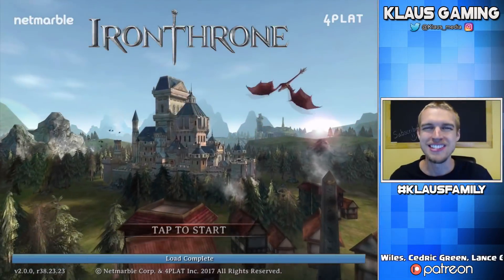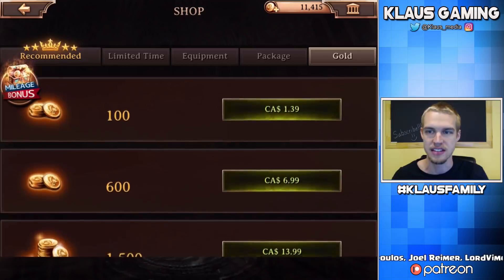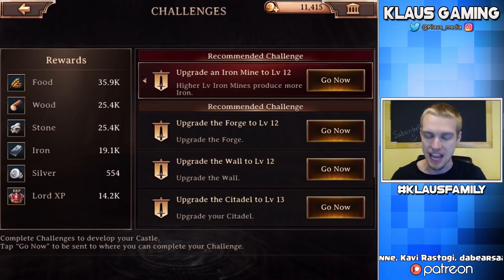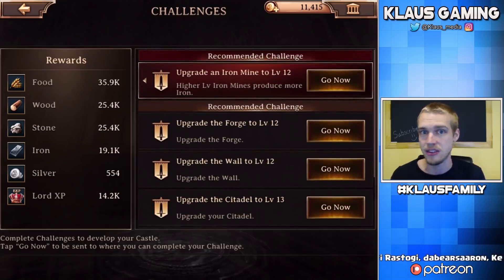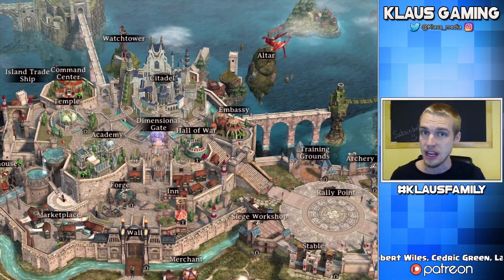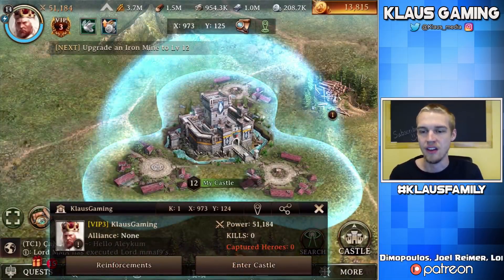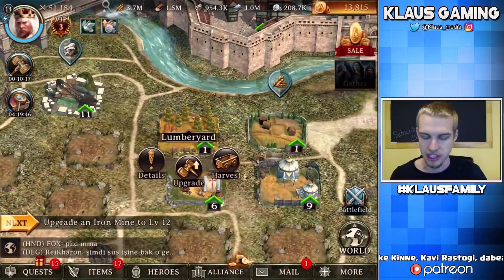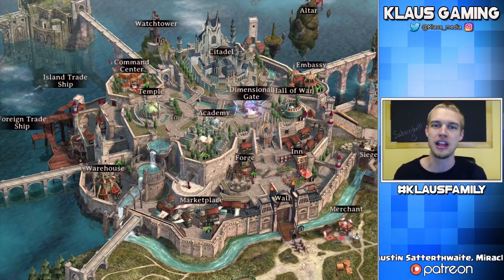Silver Fish & Ancient Coins | IRON THRONE Beginner's Guide | Part 1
Claim your kingdom’s Iron Throne!  Build your castle, raise an army, lead heroes into epic, grand-scale wars against players around the world, and rule over the kingdom!  Create the strongest alliance with your friends to enjoy this real-time strategy MMO game!